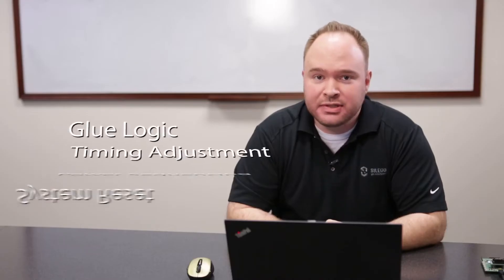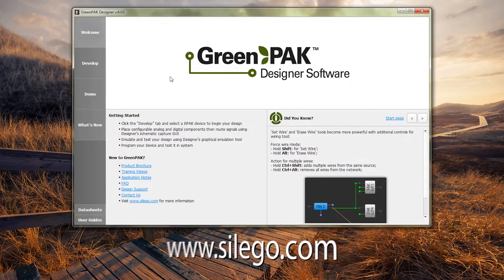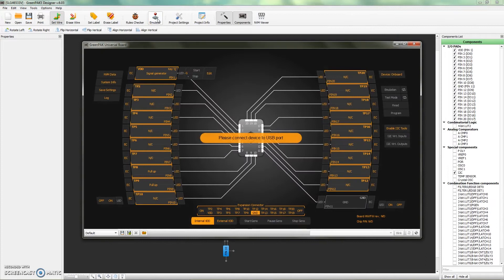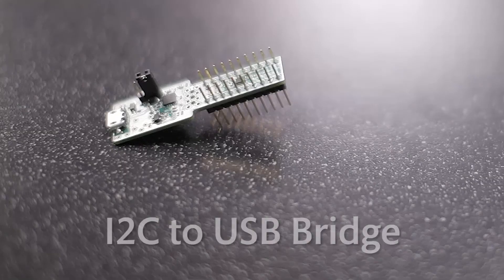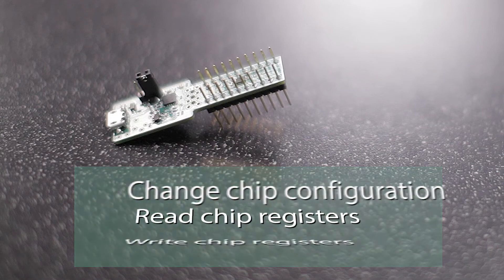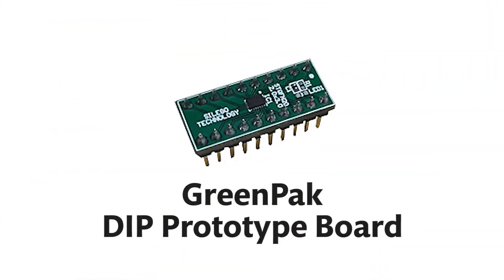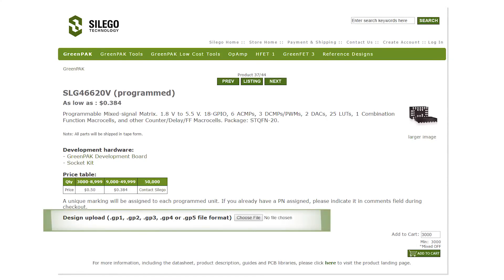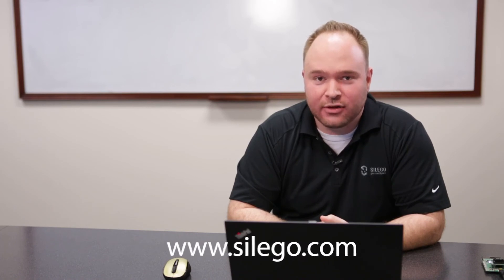GreenPAK Platform for Custom Mixed-signal IC Development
GreenPAK™ is a cost effective one-time NVM programmable device that enables innovators to integrate many system functions while minimizing component count, board space, and power consumption. Using Silego’s GreenPAK Designer Software and GreenPAK Development Kit, designers can create and program a custom circuit in minutes.